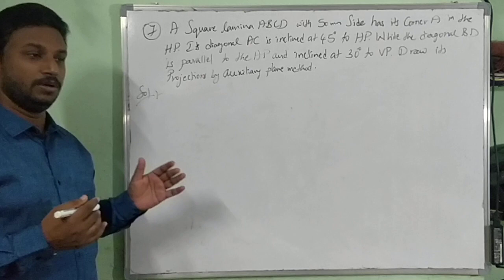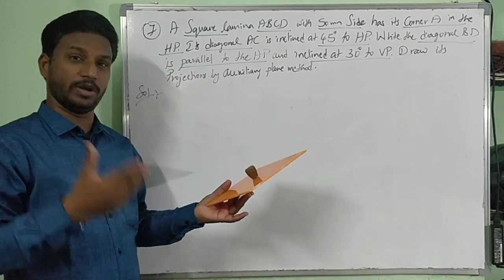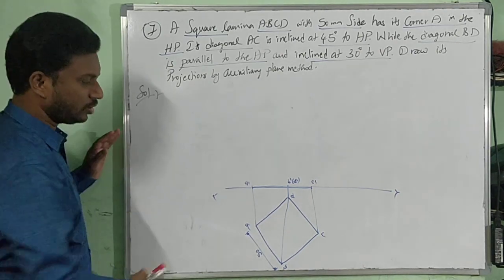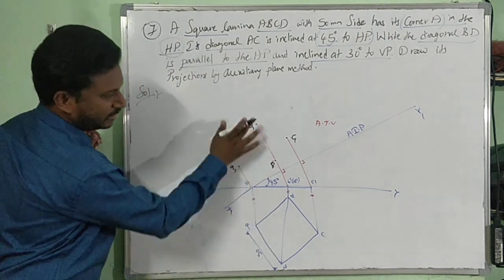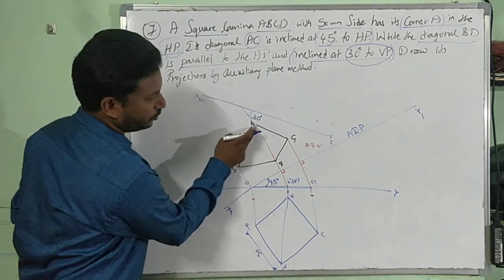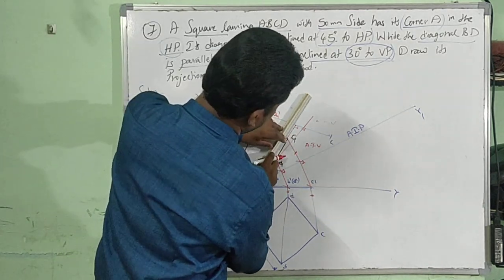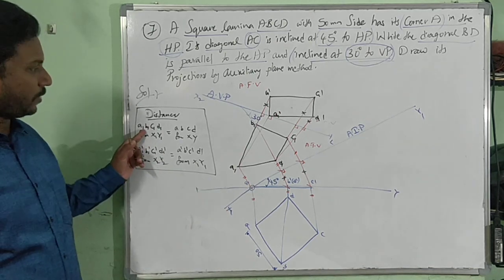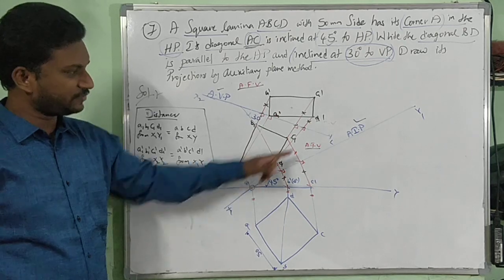Projections of Lines and Planes using Auxiliary Plane_Problem_7